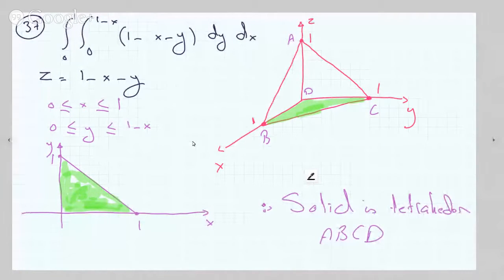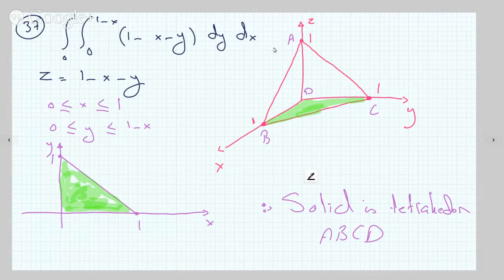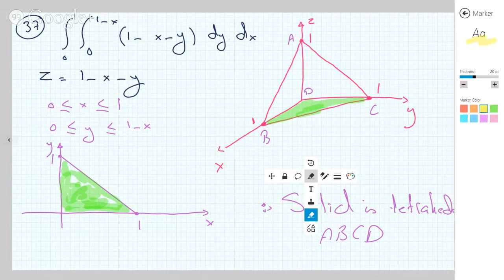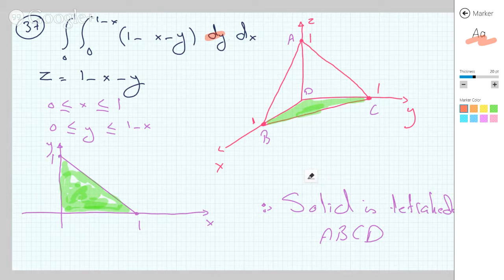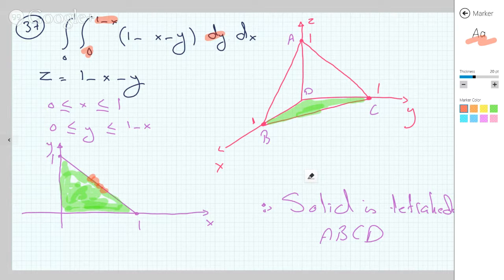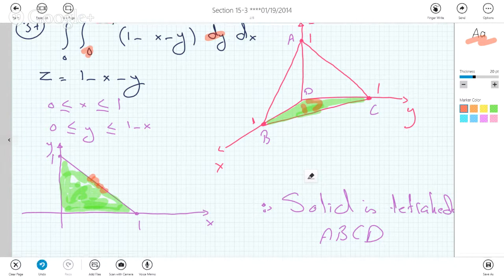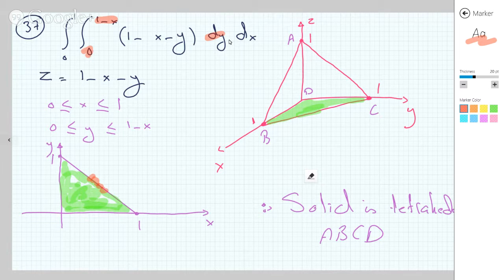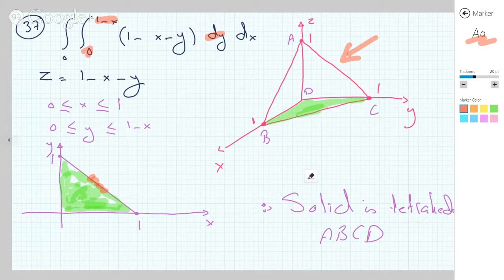Sketching 3-D Solid (TETRAHEDRON) represented by Double Integral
CALCULUS 3
sketching solid represented by double integral